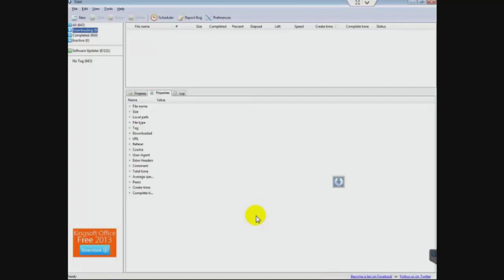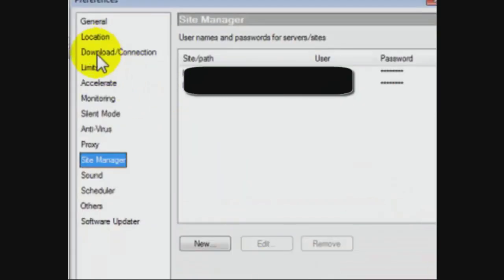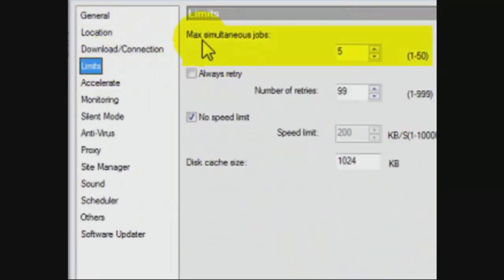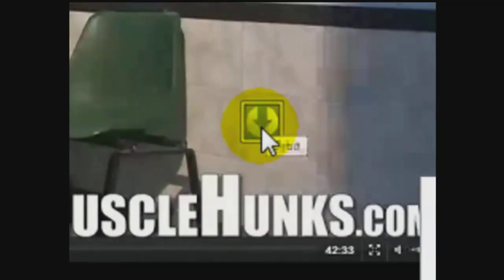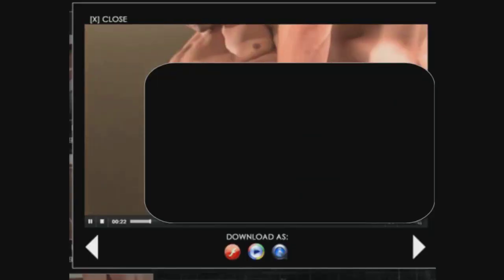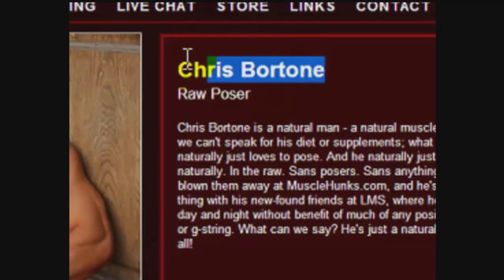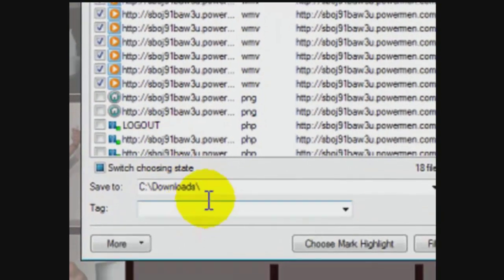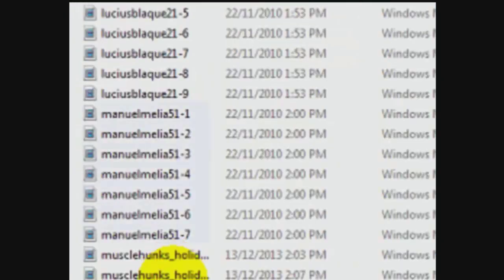Using Orbit Downloader to download videos from the Musclehunks & Powermen websites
Here is how to download videos from the Musclehunks & Powermen websites, using Orbit Downloader